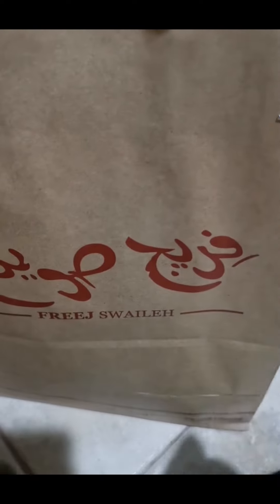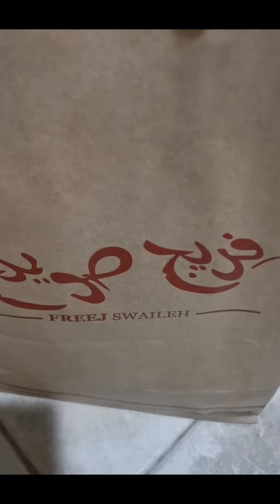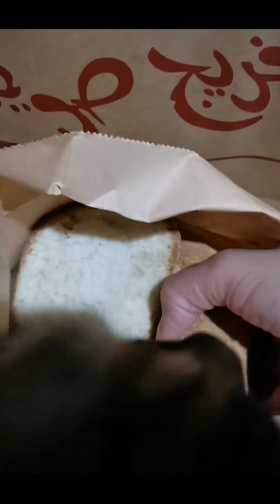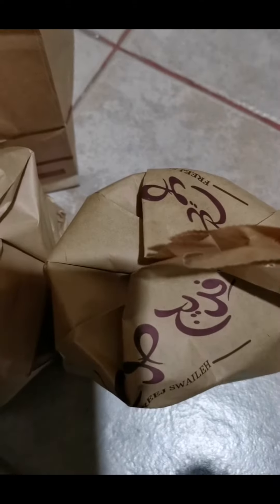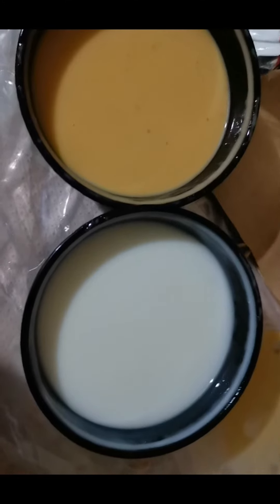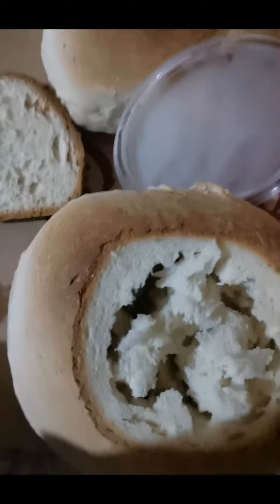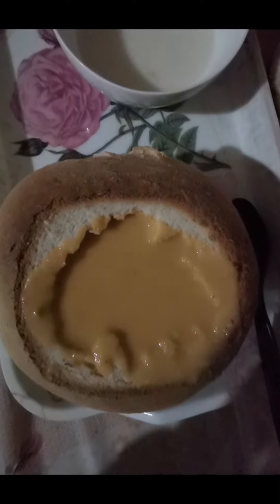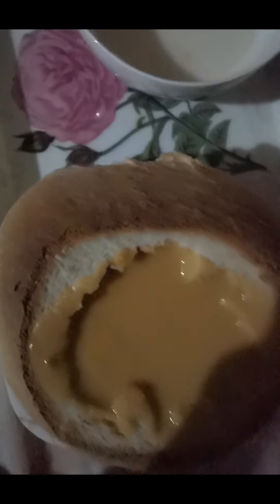Cold Winter Hot Soup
Soup from famous Kuwaiti resturant " Freej Al Sweelah"